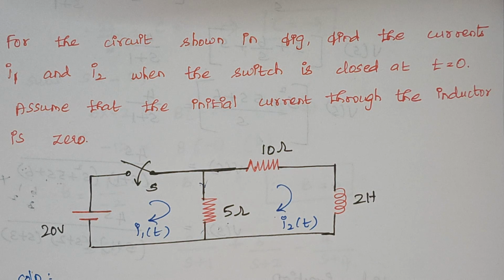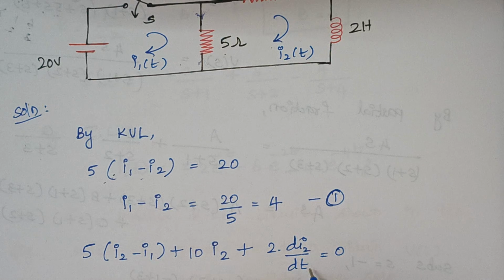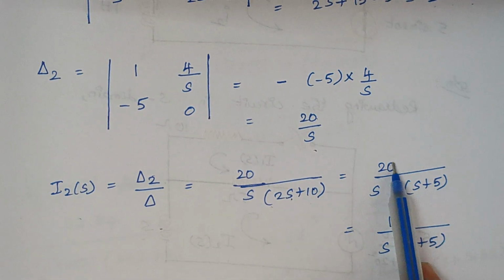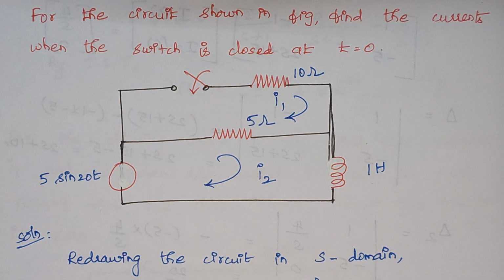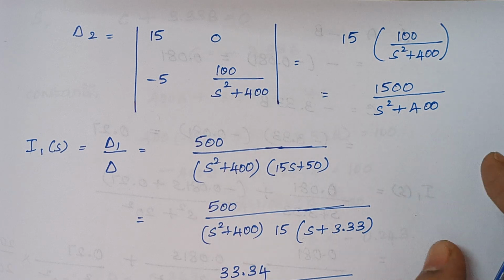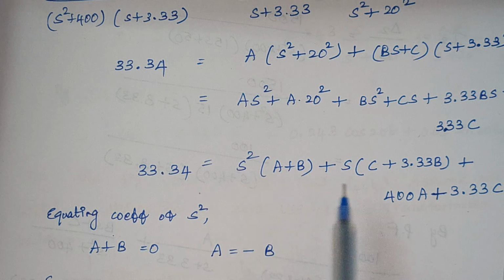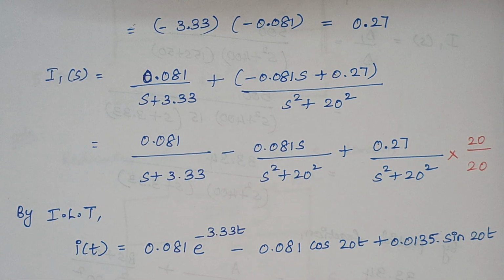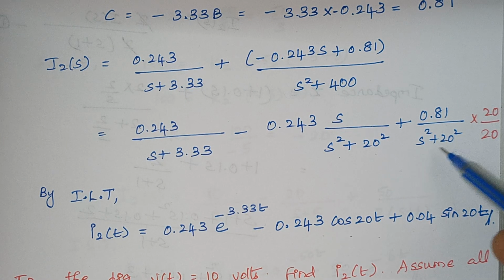Problems - 12 and 13 (TRANSIENTS)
# finding the value of transient current and transient voltage in the circuit
# partial fraction
# using inverse Laplace Transformation
# KVL,KCL
# finding the maximum value of transient current
# solving electric circuit using KVL,KCL